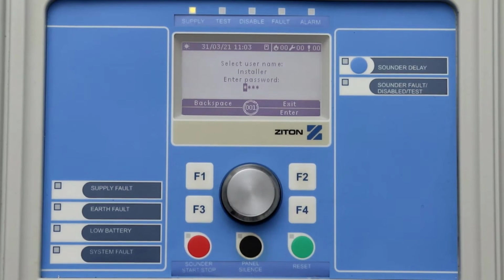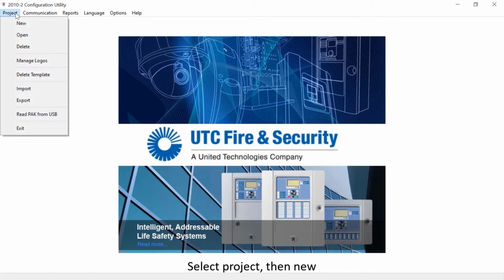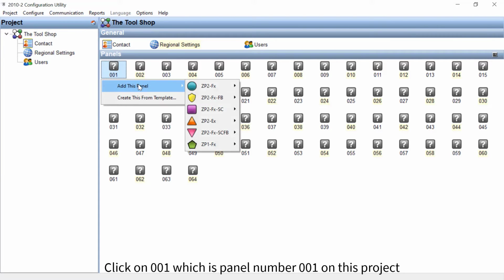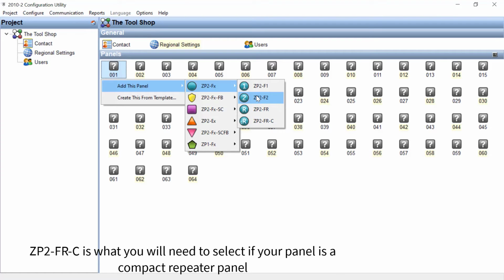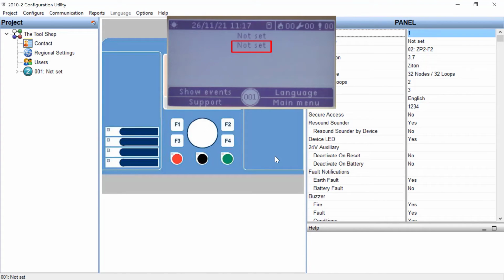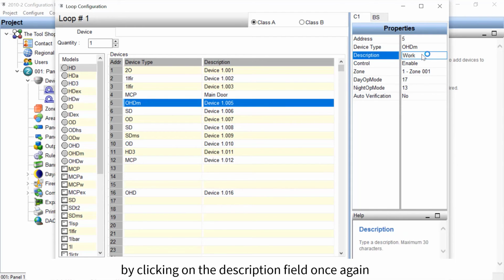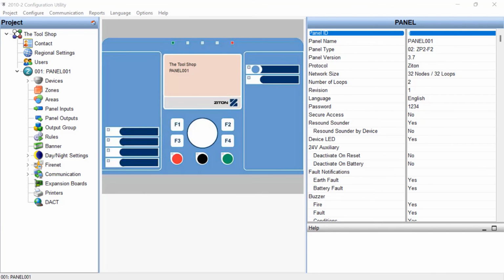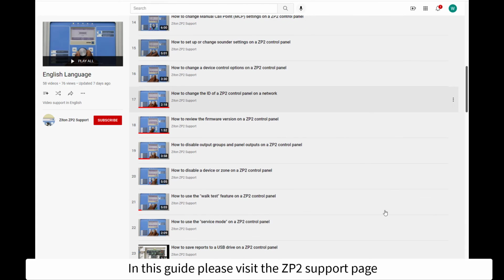How to set up a ZP2 Control Panel - step by step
ZV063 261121 Recommended panel configuration step by step with music